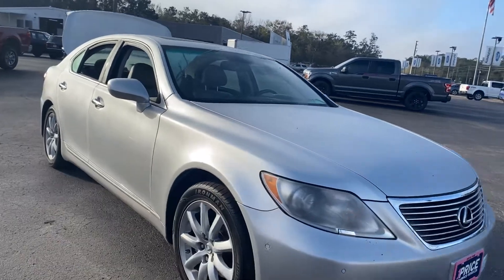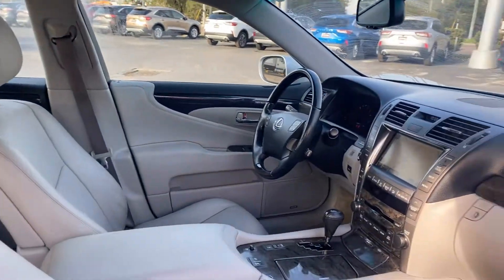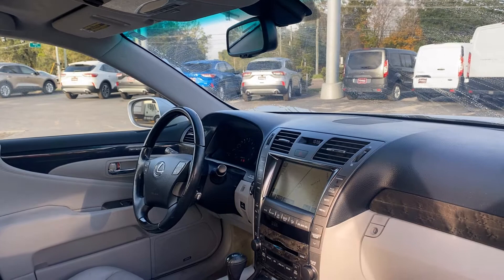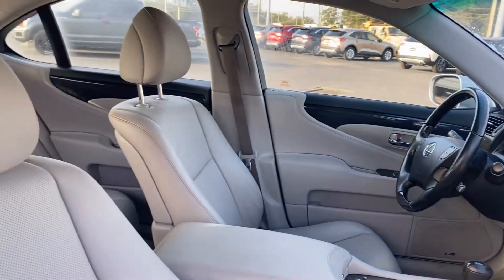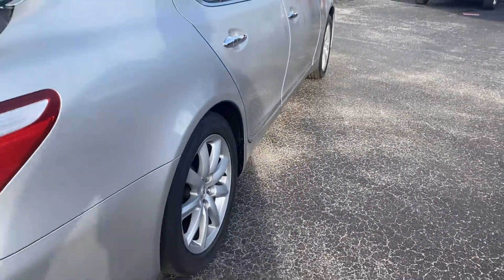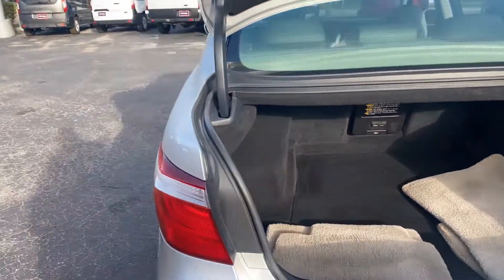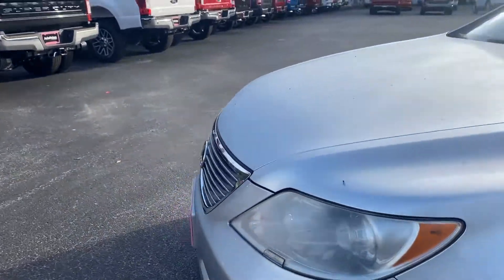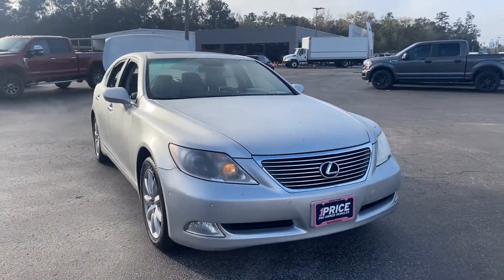2007 Lexus LS 460 Sedan Silver